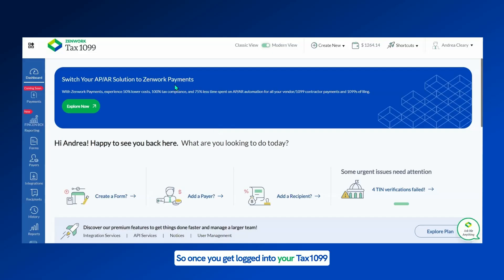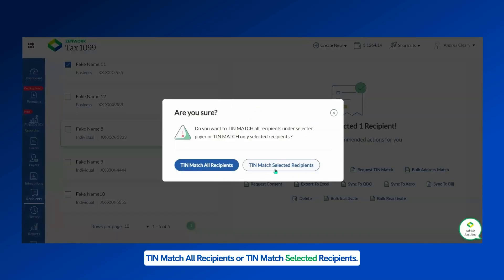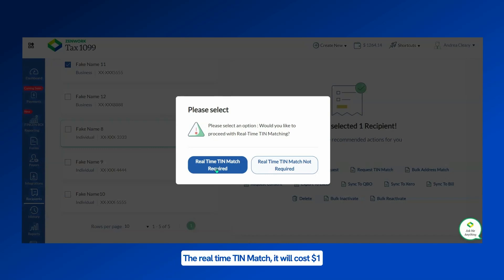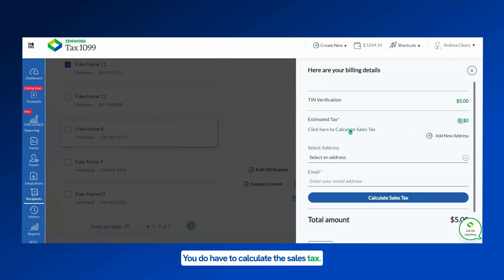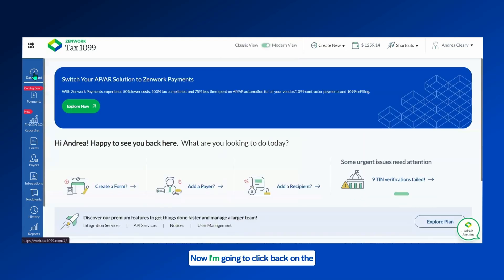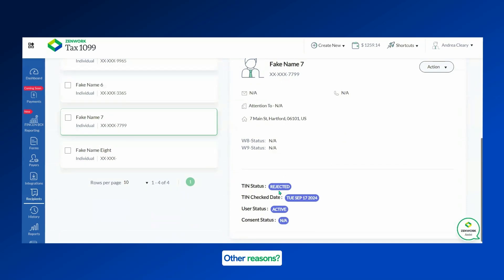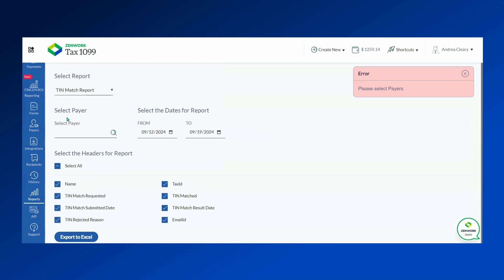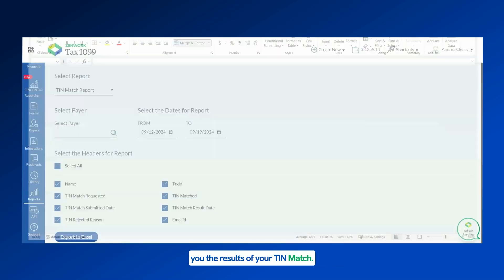How to Perform a TIN Match with Tax1099 | Step-by-Step Guide for Businesses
Learn how to perform a seamless TIN Match with Tax1099, your ultimate solution for IRS compliance.

Are you looking to streamline your TIN matching process? In this step-by-step guide, learn how to perform a TIN Match using your Tax1099 account efficiently. Our detailed walkthrough covers everything from selecting payers and recipients to choosing between real-time and regular TIN match options.

Key Highlights of This Video:
How to navigate the recipient section in Tax1099
Choosing between TIN Match All Recipients or Selected Recipients
Real-time TIN Match vs. Regular TIN Match: Pricing and processing times
How to handle billing, including sales tax calculations
Checking TIN Match results in the dashboard and generating reports

Whether you're an accounting professional, small business owner, or compliance specialist, this video is your go-to resource for understanding TIN matching with Tax1099.

Why Choose Tax1099?
Tax1099 is a trusted platform for secure and accurate tax compliance solutions. Our TIN matching services save you time, reduce errors, and ensure IRS compliance for your business.